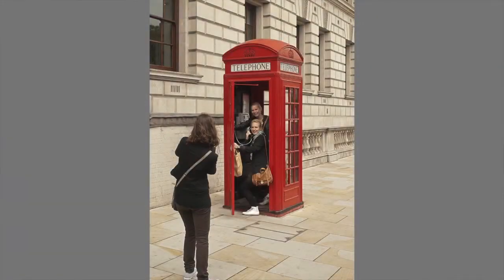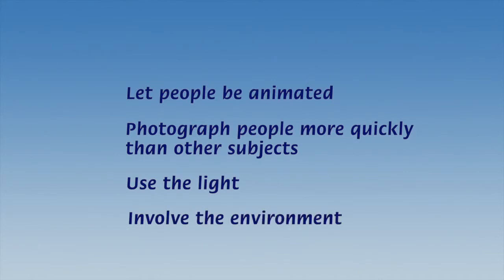How to Take Portrait Photographs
An introduction to taking better portrait photographs.